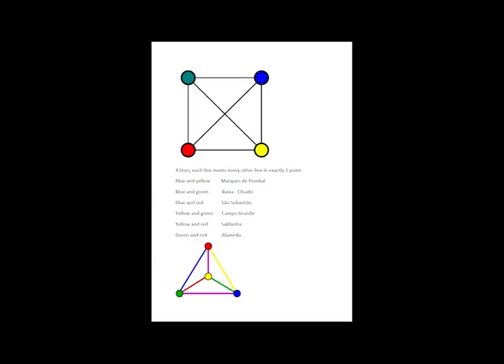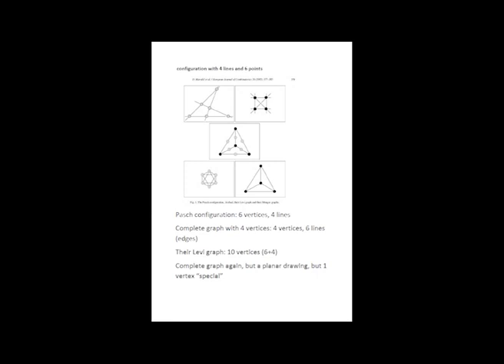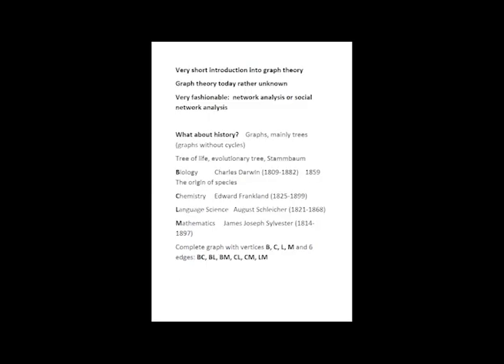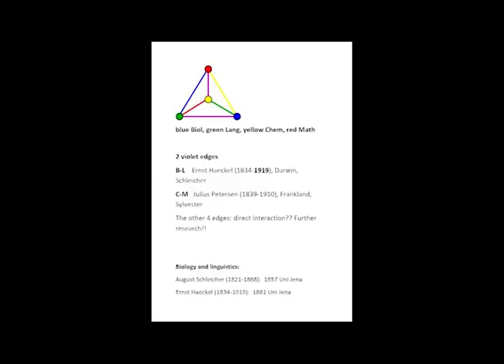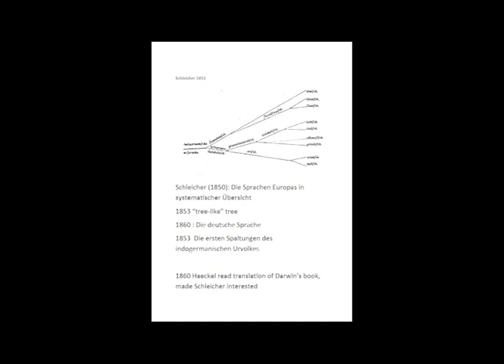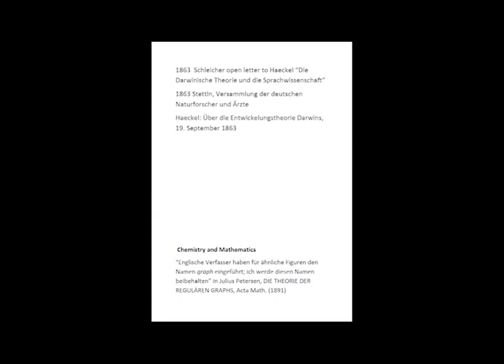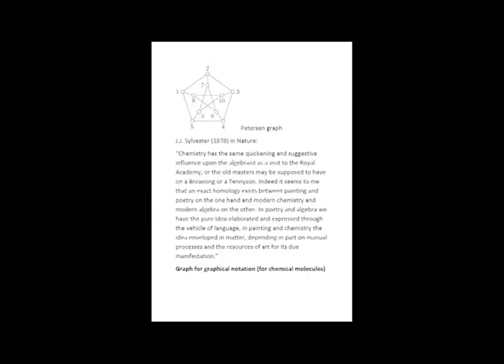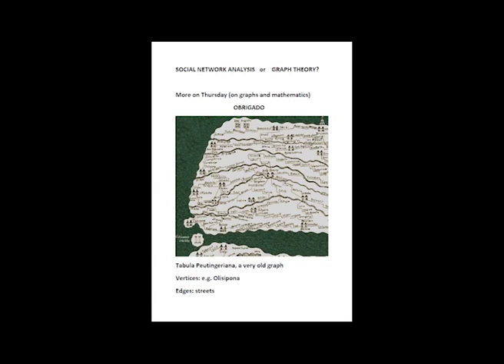Harald Gropp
Harald Gropp on Trees, graphs, and networks as interdisciplinary tools

This presentation was given at the 6th Protolang conference which was held in 2019 at the Calouste Gulbenkian Foundation in Portugal.

Protolang 6 was organized by the Applied Evolutionary Epistemology Lab and the Primate Cognition Research Group of the Center for Philosophy of Science of the Department for History and Philosophy of Science of the Faculty of Science of the University of Lisbon; the William James Center for Research of ISPA - University Institute of Psychological, Social and Life Sciences (ISPA - Instituto Universitário de Ciências Psicológicas, Sociais e da Vida); the Católica Research Center for Psychological, Family and Social Well-Being of the Catholic University of Lisbon (Universidade Católica Portuguesa); and the Portuguese Association for Archaeological Investigation (APIA - Associação Portuguesa de Investigação Arqueológica).

Protolang 6 was additionally sponsored by the Calouste Gulbenkian Foundation; the Portuguese Foundation for Science and Technology; FCiências.ID, the Association for the Investigation and Development of the Sciences of the Faculty of Science of the University of Lisbon; SEAC - the European Society for Astronomy in Culture; and the Philosophy of Formal Sciences, Epistemology and Methodology division of the Center for Philosophy of Science.